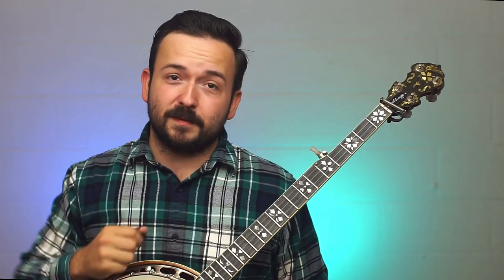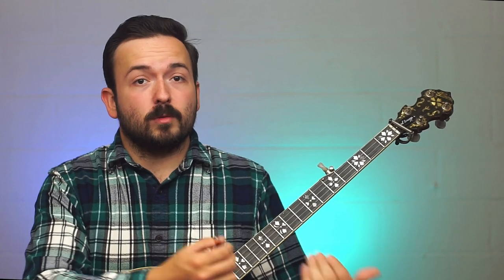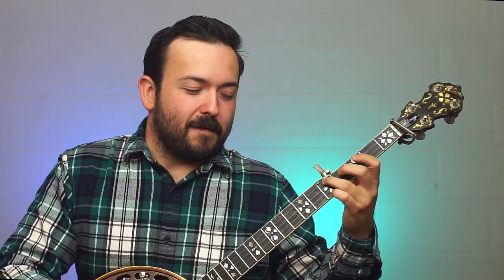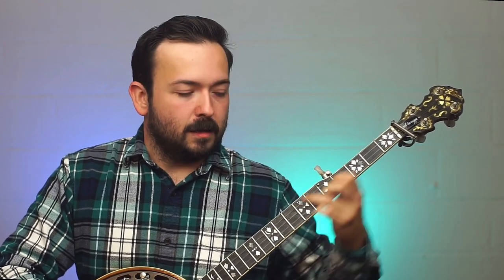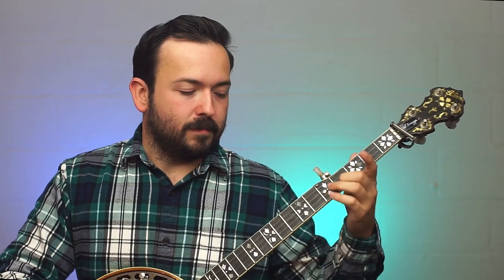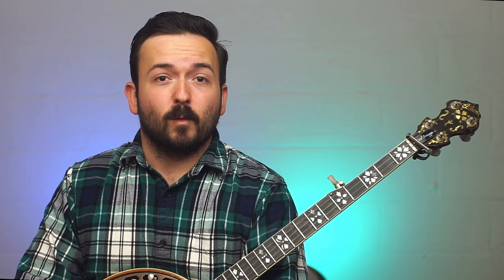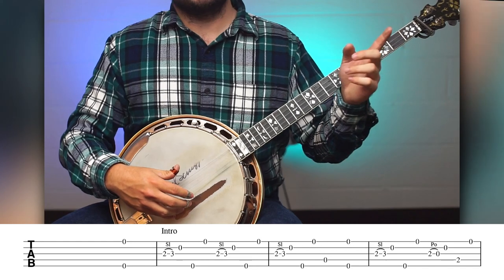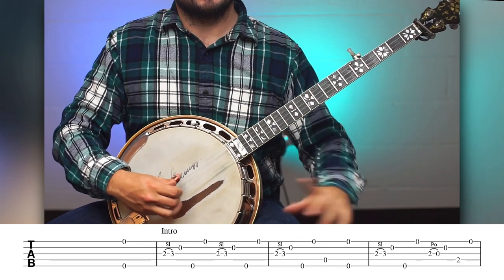Cripple Creek (Scruggs) | Banjo Lesson